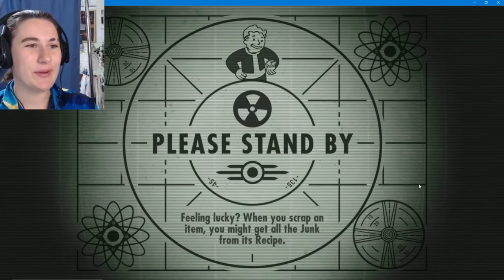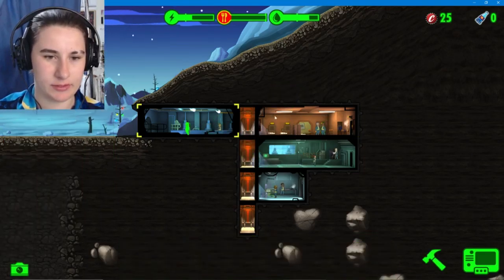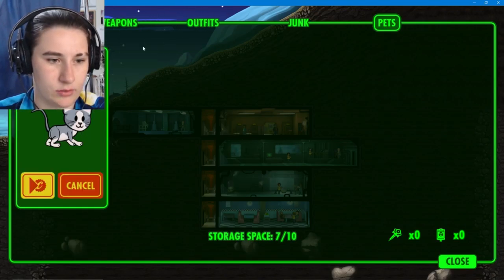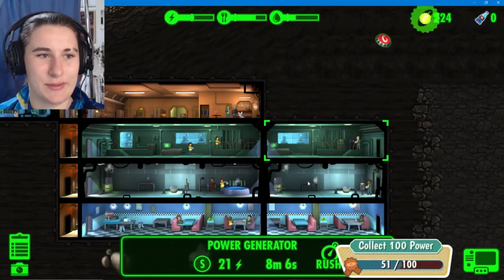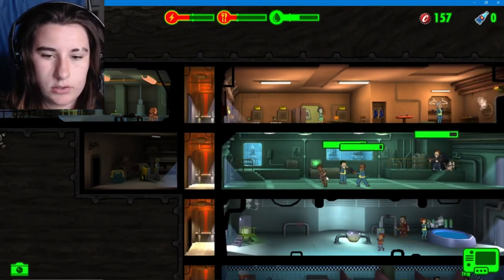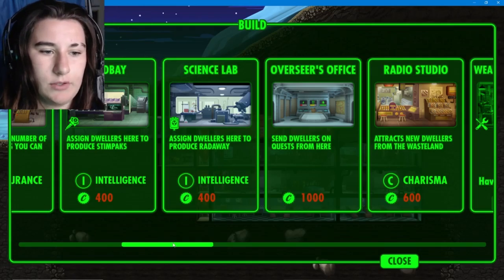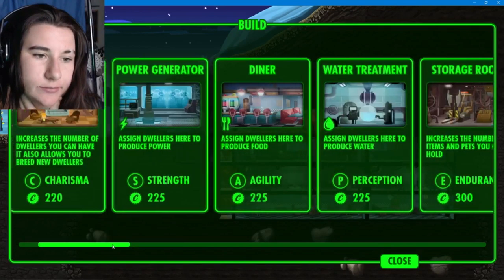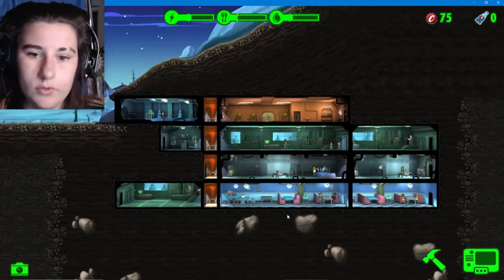WERE UNDER ATTACT ~ FalloutShelter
Let's do a longer let's play on fallout shelter and see how long we survive.